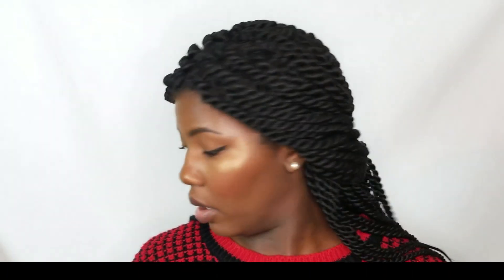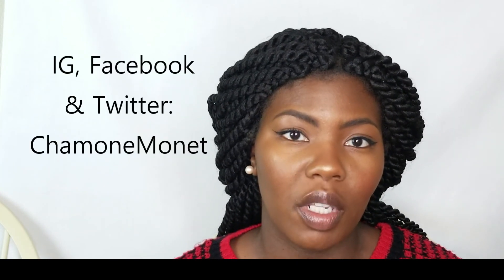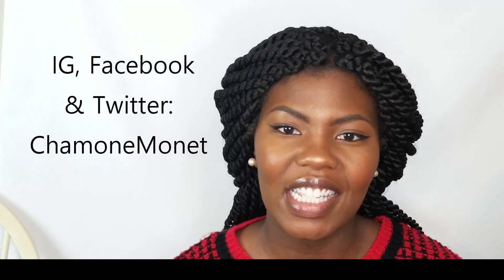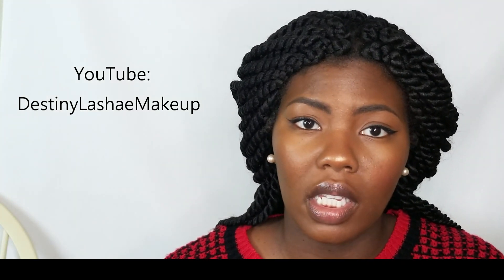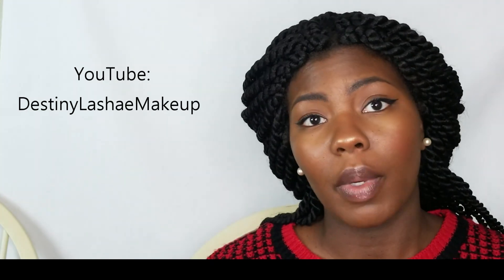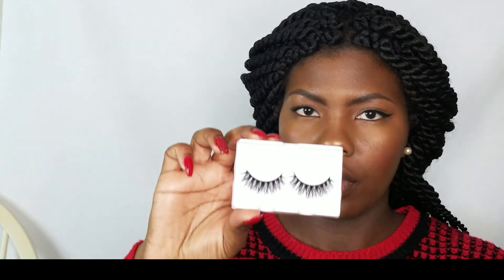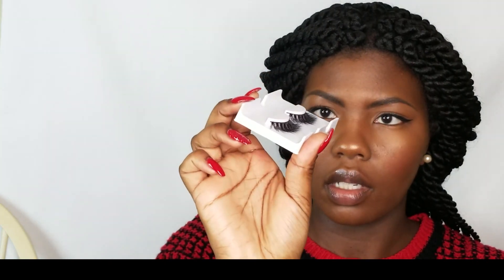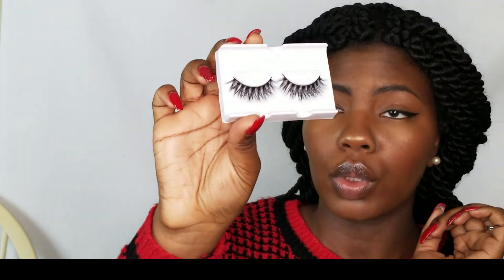End of the Year Makeup Haul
Sooo, I did quite a bit of shopping this holiday season and I wanted to share what I purchased with you all! This video is a bit lengthy mainly because it's a talk-through video but I just really wanted to chit-chat with y'all a bit because it's been a while since I've done so. I put the times next to the products below if you wanna skip ahead...

ALL PRODUCTS SHOWN
NYX Cosmetics @ 1:50 mins
Born to Glow Liquid Illuminators in Sun Goddess & Pure Gold
Tea Tree Skin Elixir Primer
Pore Filler
Jumbo Pencils in Milk & Black

BH Cosmetics @ 3:15 mins
Studio Pro Waterproof Gel Liner in Black
Studio Pro Ultimate Brow Palette
Spotlight Highlighting Palette
Nude Lips 28 Color Lip Palette

Anastasia Beverly Hills @ 5:30 mins
7B Dual Ended Eye Brush
Glow Kit- Sun Dipped

Destiny Lashae @ 6:53 mins
Lashae Lashes

The Crayon Case @ 7:50 mins
Anglowla Highlighter
Crayon Cuties
iBrow Pomade in Ebony
Contourisition Palette

Foundations @ 14:05 mins
AJ Crimson Dual Skin Creme Foundation Kit Refills in 4 & 8 @ 14:30 mins
Danessa Myricks Vision Cream Cover in W06 @ 17:40 mins
Black Opal Beauty True Color Skin Perfecting Stick Foundation in 10 shades @ 22:05 mins

MAC @ 25 mins
Pro Palette ( 2 inserts mentioned, 12 well & 24 well)

***mini heart-to-heart lol***

Neewer Ring Light 14” @ 27: 23 mins

E.L.F. Cosmetics @ 29:50 mins
Mint Maniac Lip Exfoliator
HD Highlighter Powder in Bronzed Glow (not shown)
Concealer Brush
Crease Brushes
Flat “c” Eyeshadow Brush
Flawless Face Brush
Sculpting Brush
Pointed Powder Brush
Ultimate Blending Brush
Small Precision Brush

Juvia’s Place @ 31:52 mins
Nubian Palette
Masquerade Mini Palette
Saharan Blush Palette Volume I and II

Sacha Buttercup Loose Setting Powder (not shown)